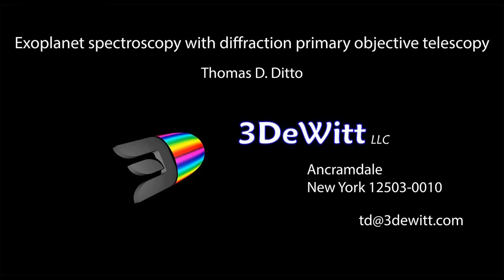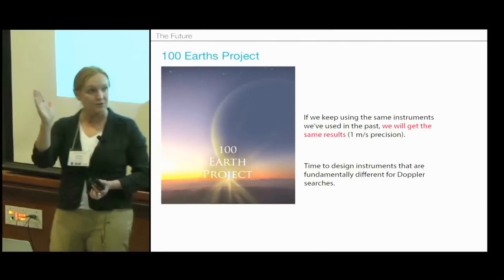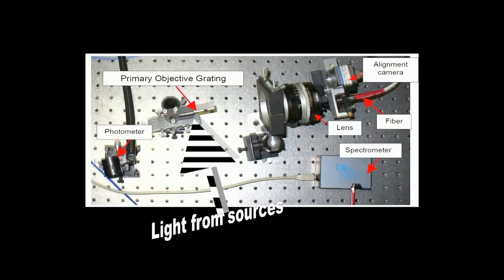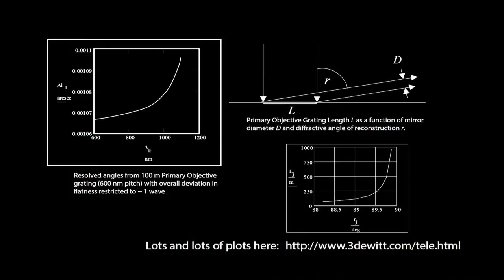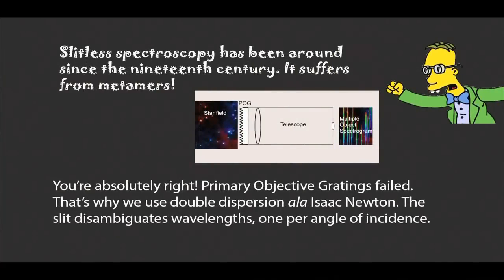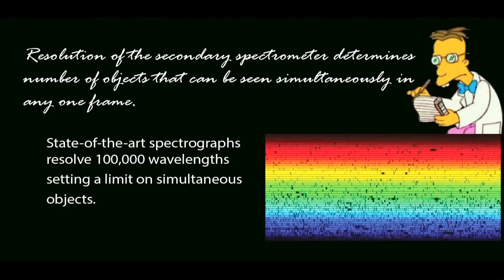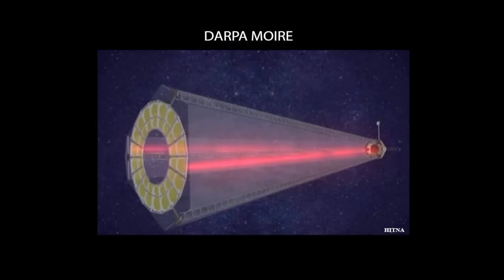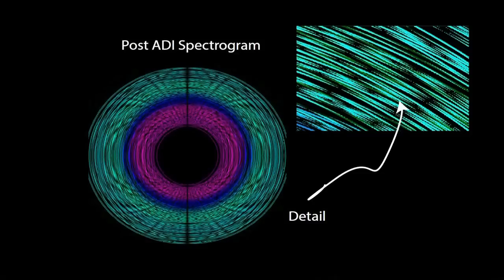Exoplanets spectroscopy with diffraction primary objective telescopes -Tom Ditto (SETI Talks)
When diffraction is employed as the primary collector modality of a telescope instead of reflection or refraction, a new set of performance capabilities emerges. A diffraction-based telescope forms a spectrogram first and an image as secondary data. The results are startling. In multiple object capability, the diffraction telescope on earth can capture 2 million spectra to R bigger than 100,000 in a single night, better for a census of exoplanets by radial velocity than any prior art. In a space telescope in a direct observation mode, this type diffraction primary objective could reveal spectral analyses of individual exoplanets. We introduce three embodiments: THE MOST, HOMES and ADEDPT.

Tom Ditto has served as a Fellow of NASA Advanced Innovative Concepts and a P.I. in the National Science Foundation SBIR program working in holographic optics. He is also a Fellow of the Guggenheim Foundation, National Endowment for the Arts, and the American Film Institute. He promises a rousing media presentation.